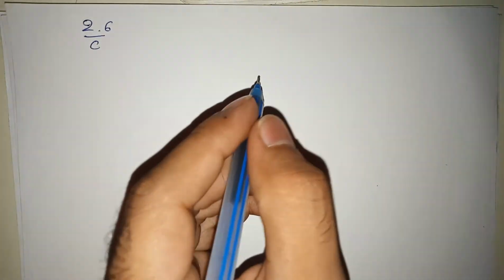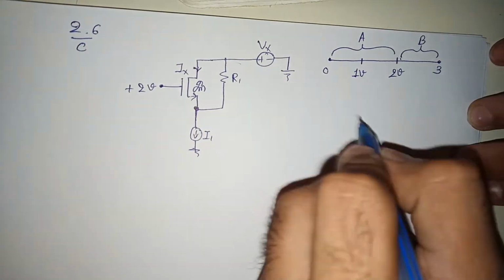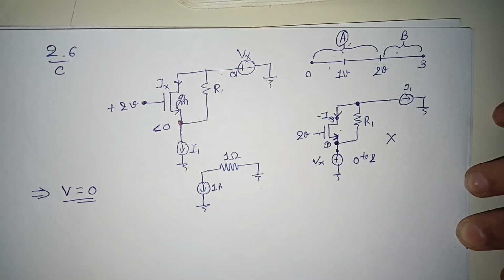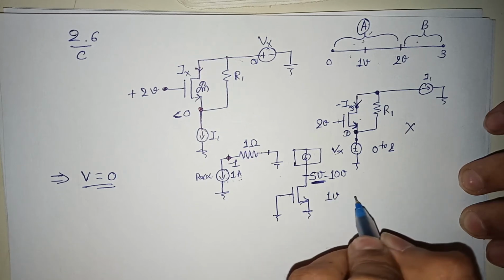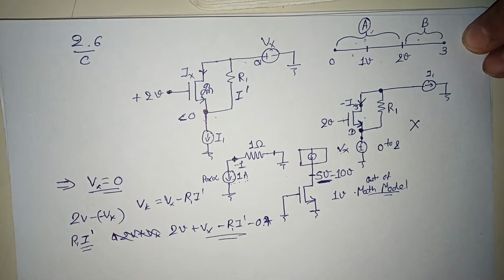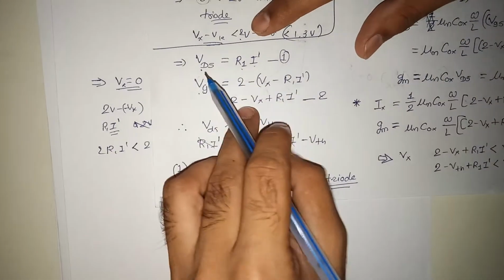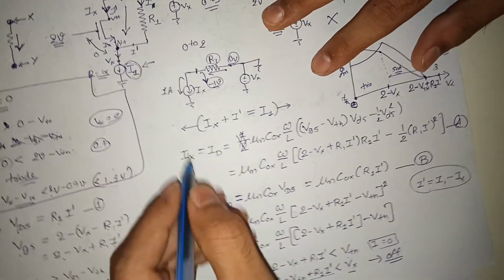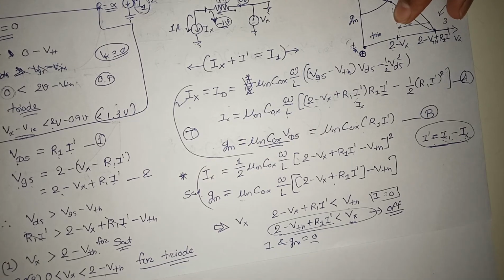Razavi Chapter 2 || Solutions 2.6 (C) || Ch2 Basic MOS Device Physics || #13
2.6 ||  Sketch Ix and the transconductance of the transistor as a function of Vx for each circuit as Vx varies from 0 to VDD

This is the mathematical process to get the solution to problem 2.6 (C)

Here some assumption made for I1 and R, please try to simulate from your end.